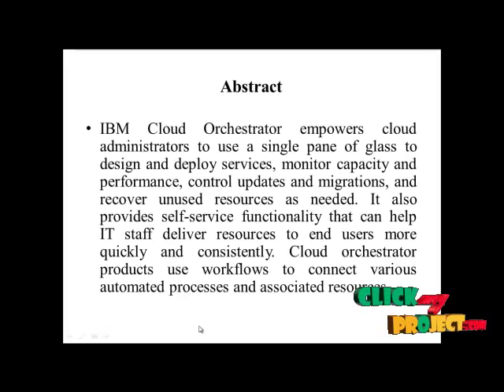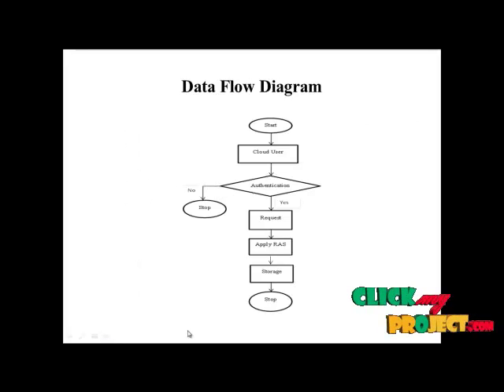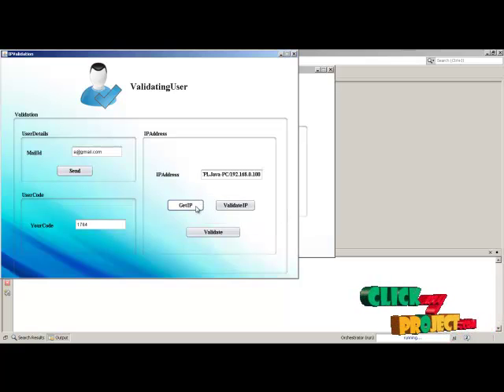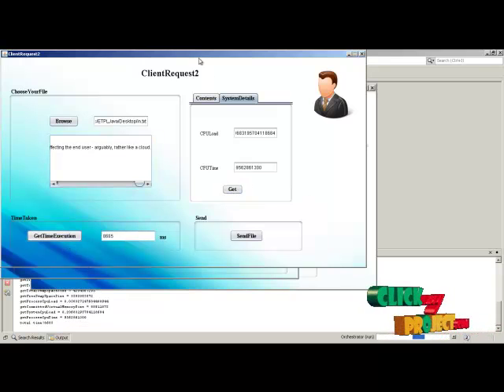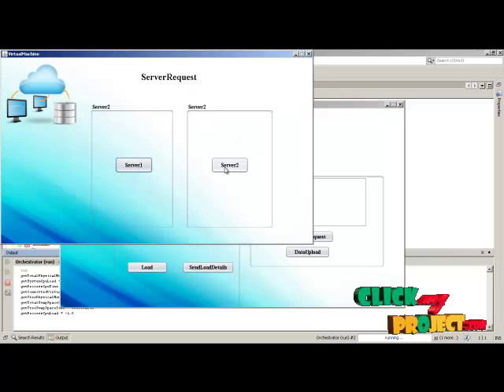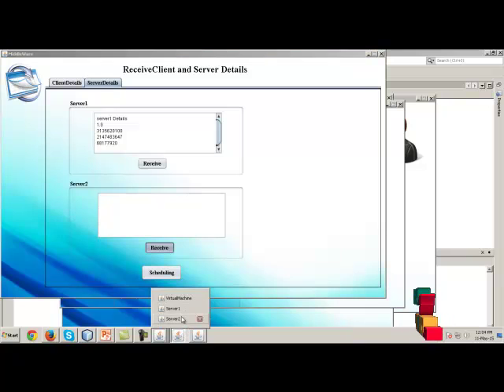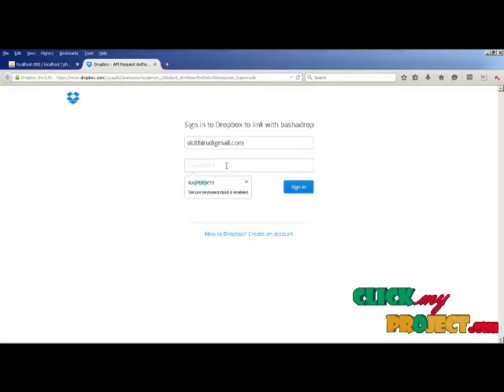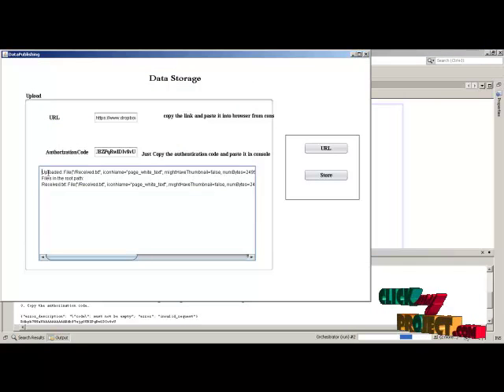JAVA Projects - Optimized Orchestrator For Cloud Management ClickMyProject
Orchestration solutions enable organizations to coordinate—that is, orchestrate—the automated deployment of data center resources, cloud-enabled business processes and cloud services. Here the process which is storage, scheduling and several processes include in cloud framework. Here we are using the RAS (Resource aware scheduling) which schedules based on resource. For storage purpose we are using the real cloud i.e. drop box storage.
Including Packages
* Base Paper
* Complete Source Code
* Complete Documentation
* Complete Presentation Slides
* Flow Diagram
* Database File
* Screenshots
* Execution Procedure
* Readme File
* Addons
* Video Tutorials
* Supporting Softwares

Specialization
* 24/7 Support
* Ticketing System
* Voice Conference
* Video On Demand *
* Remote Connectivity *
* Code Customization **
* Document Customization **